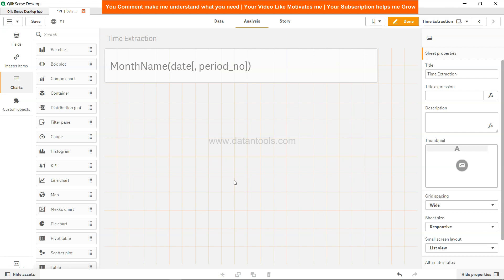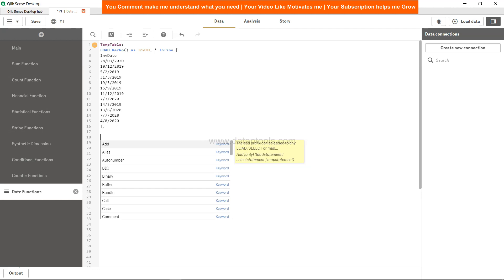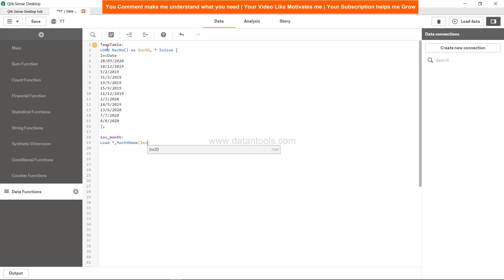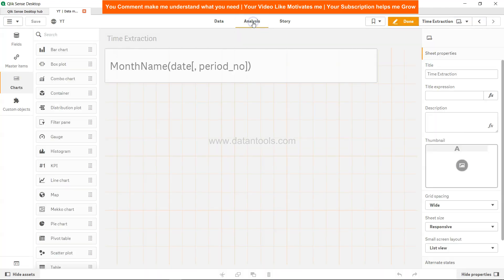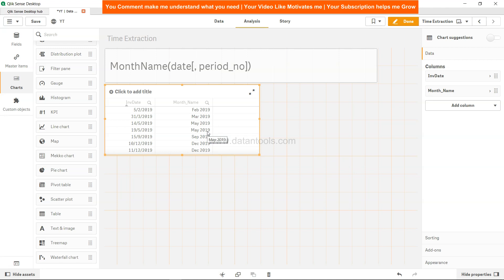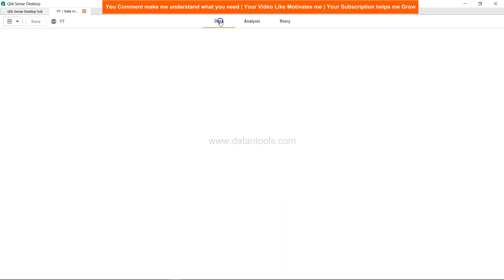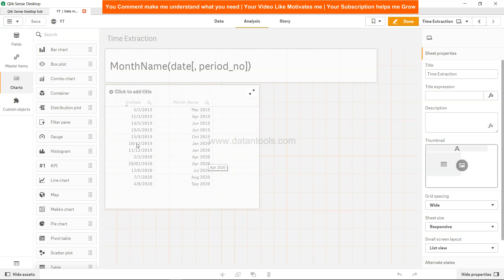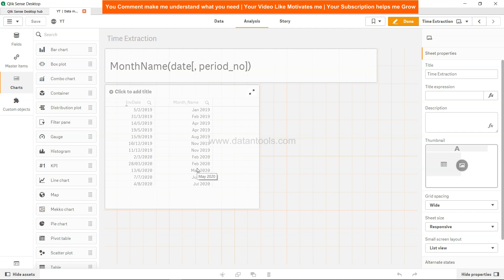Qlik Sense Date Functions Tutorial | Month Name Script Function to Print Month Names and move months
Qlik Sense Date Functions tutorial for beginners for printing month names as well as moving date back and forth based on some business logic.